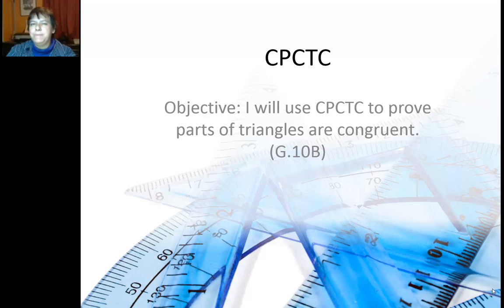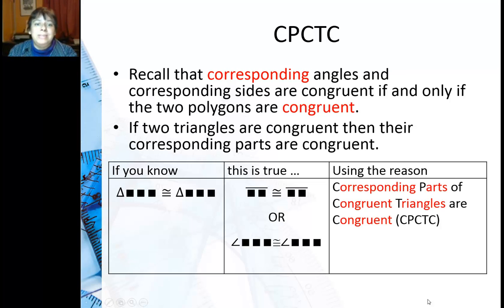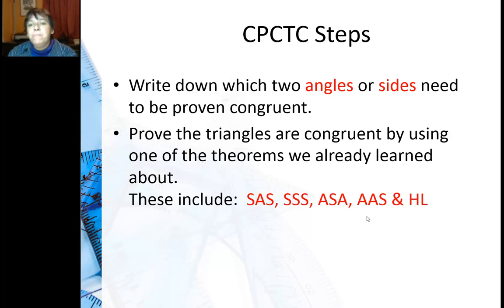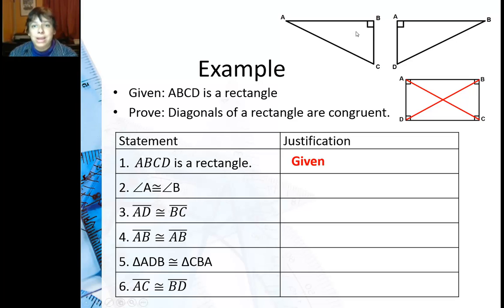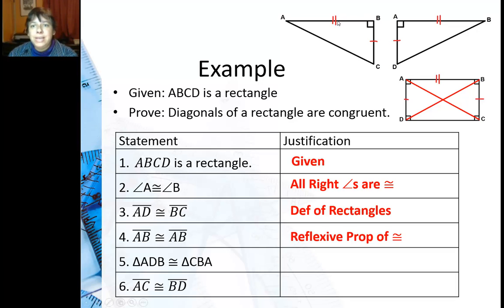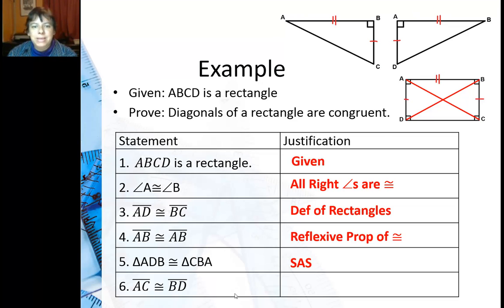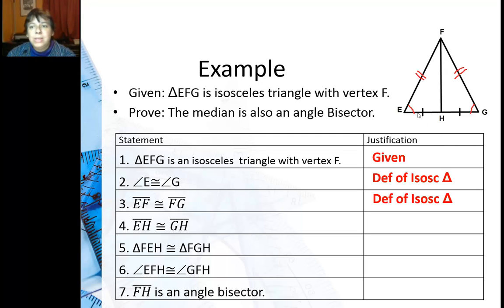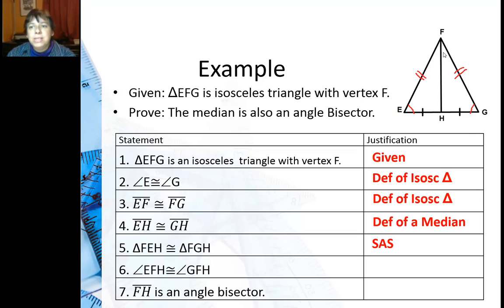CPCTC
How do you use CPCTC to prove parts of congruent triangles are congruent.